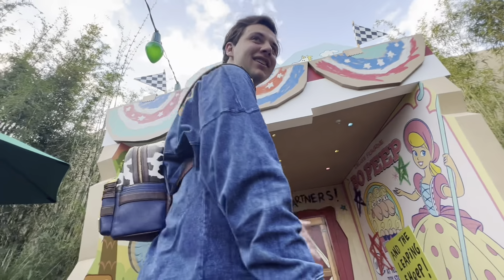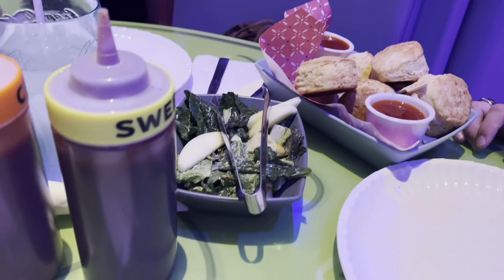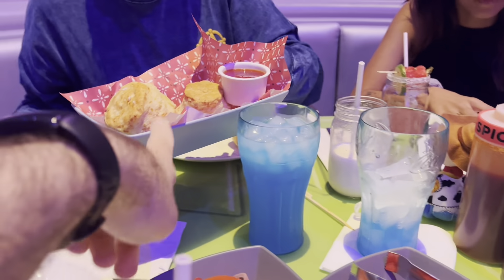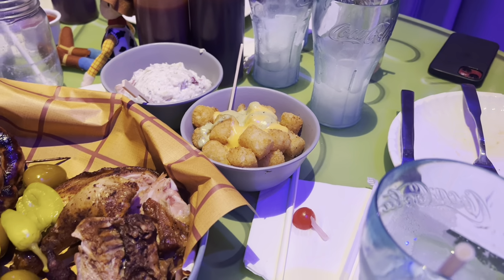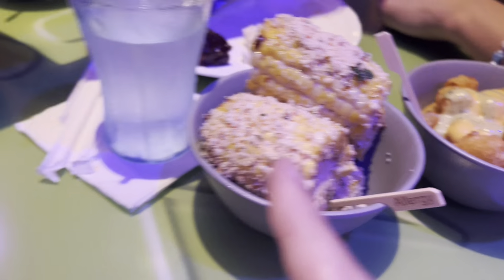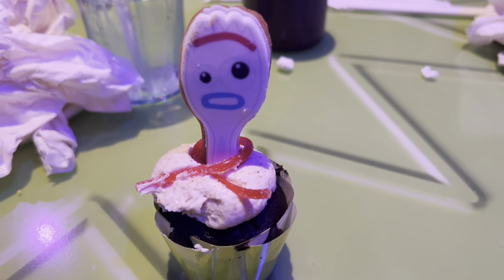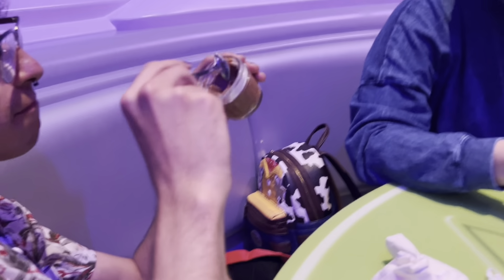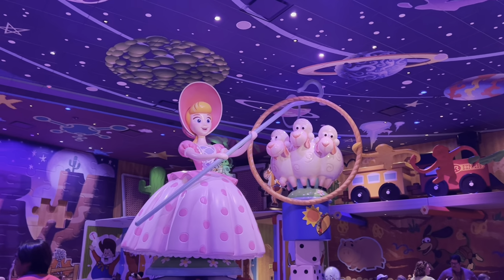Trying the NEW Roundup Rodeo BBQ in Toy Story Land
Join us as we check out Disney's Hollywood Studios' newest addition, the Roundup Rodeo BBQ family-style dining in Toy Story Land. This dining experience runs at $45 per adult, and $25 per child.

With our experience, we had the following items:

Drinks:
• Grown-up's Peanut Butter & Jelly (frozen Skrewball peanut butter whiskey, vanilla smoothie mix, grape jelly) [$16.50]

Bread Service:
• The Prospector's Homemade Cheddar Biscuits with Sweet Pepper Jelly

Get a Wiggle on your Greens!:
• Rootin' Tootin Tomato Salad
• Rex's Romaine and Kale Salad
• Wheezy's Watermelon Salad

Round Up Some Chow!:
• Evil Dr. Smoked Ribs
• Buttercup's Beef Brisket
• There's a Sausage in my Boot - Fire-grilled Pork Sausage
• BBQ Chicken - with Style!

Reach for the Sides:
• Mean Old Potato Salad
•The Married Spuds
• Slinky Dooooooooog's Mac & Cheese
• Cowpoke Corn on the Cob

Chuckwagon Desserts:
• Cupcake a la Forky
• Bo's Lemon and Blueberry Cheesecake
• Billy's Chocolate Silk Pie
• Goat's Apple Pie
• Gruff's Peach-Strawberry Pie